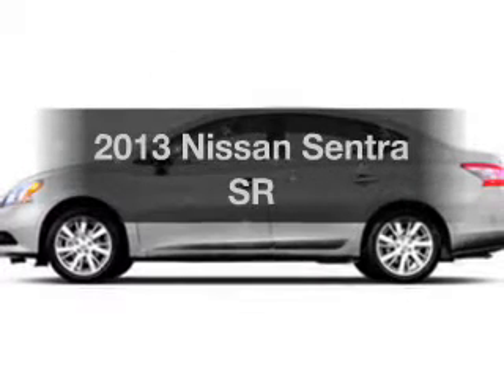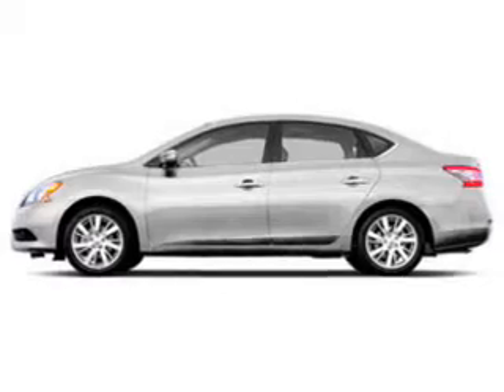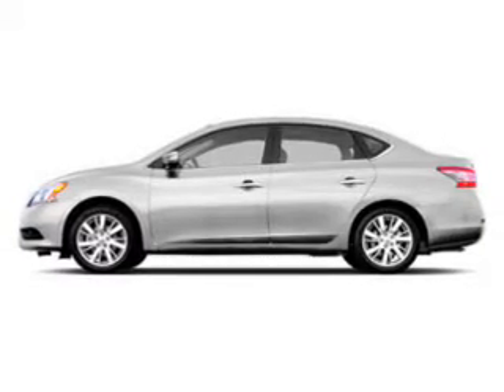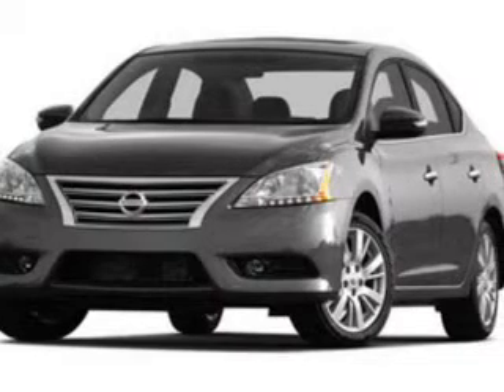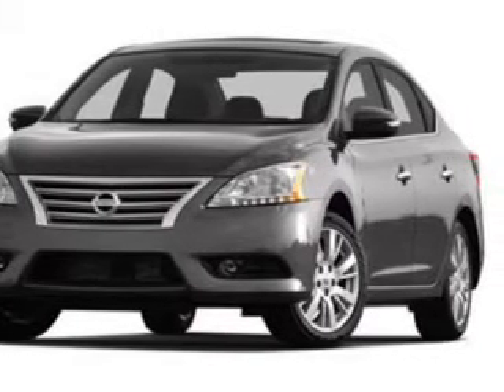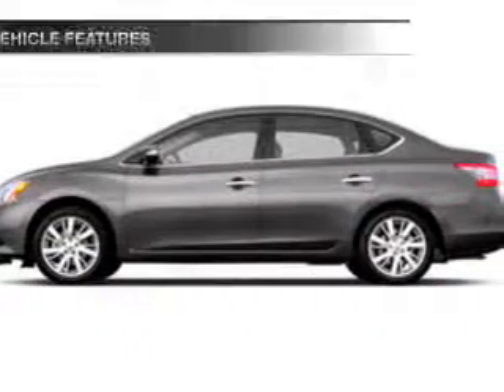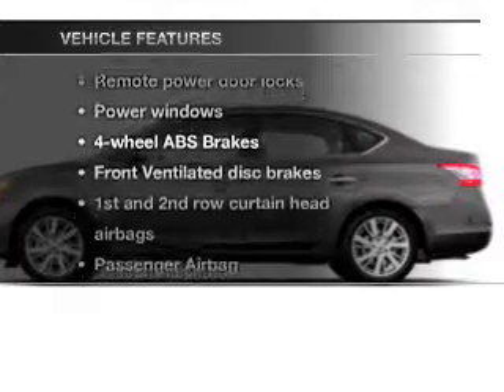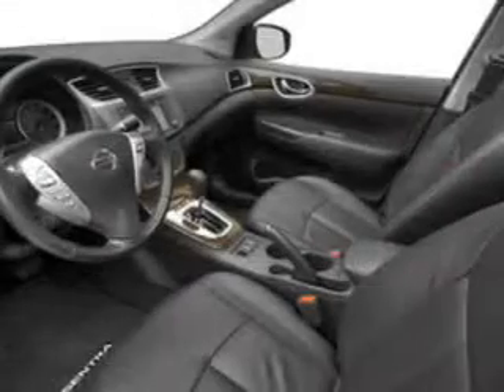2013 Nissan Sentra - Jamaica NY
Year: 2013
Make: Nissan
Model: Sentra
Trim: SR
Engine: 1.8 liter inline 4 cylinder 16 valve MPFI DOHC
Transmission: Automatic CVT
Color: Aspen White
Mileage:
Address:
153-12 Hillside Ave